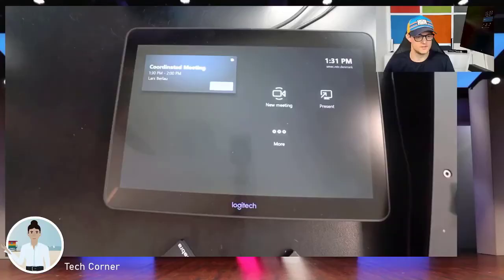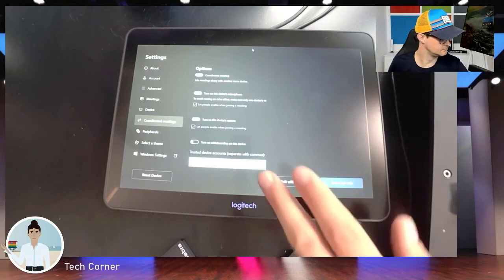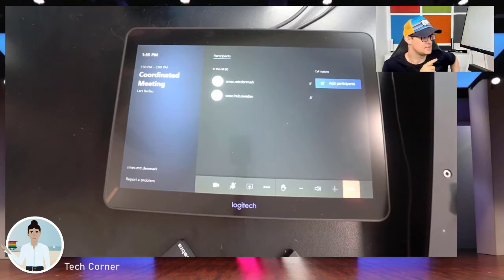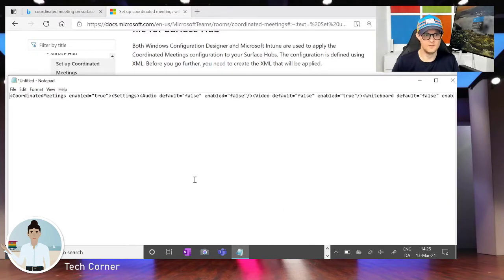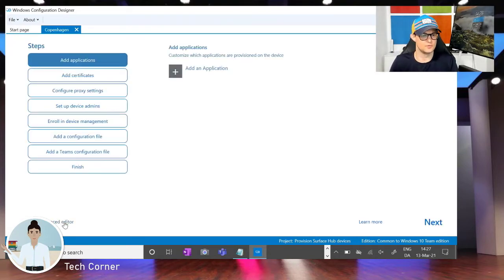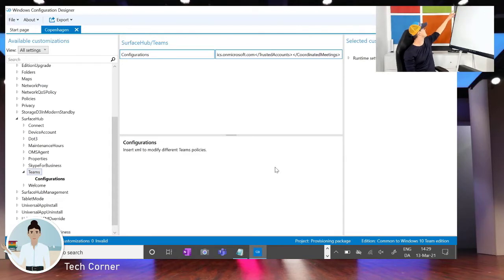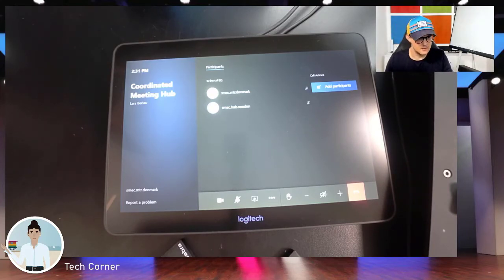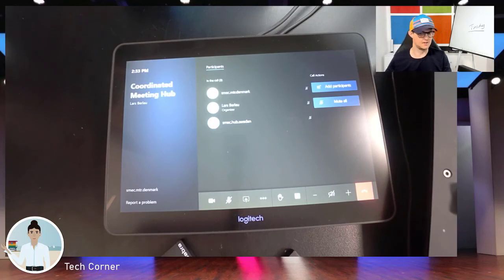Coordinated Meetings with Teams Rooms and Surface Hub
00:00 - Intro
00:35 - Configure Teams Rooms for Coordinated Meetings
03:44 - Demo of Coordinated Meetings - only setup on MTR
05:25 - Configure Surface Hub for Coordinated Meetings
08:05 - Create a provisioning in Windows Configuration Designer
10:17 - Install the provisioning package on the Surface Hub
11:58 - Demo of Coordinated Meetings - Configured on both the Teams Rooms and Surface Hub

In this video I will walk you through how to setup the Microsoft Teams Rooms and Surface Hub in Coordinated Meeting.

The Teams Rooms is easily done in the settings.
For the Surface Hub you will need to create a provisioning file in Windows Configuration Designer.